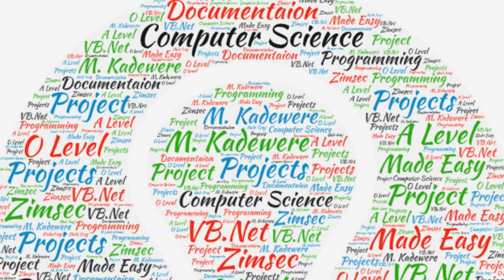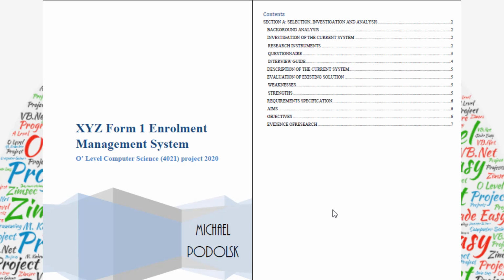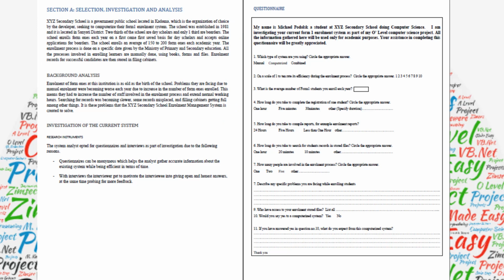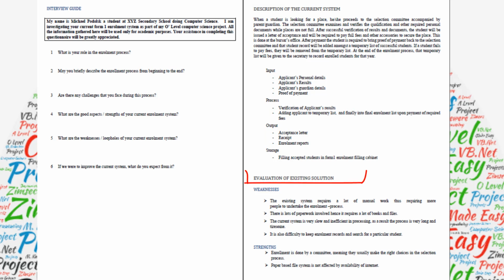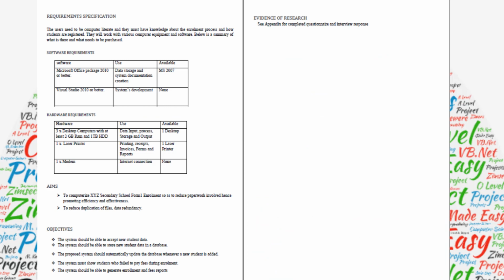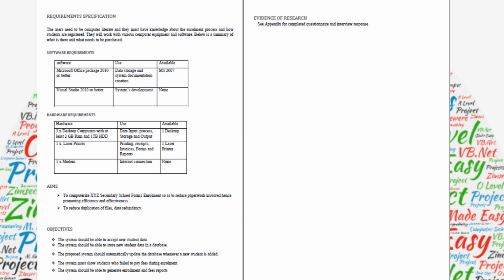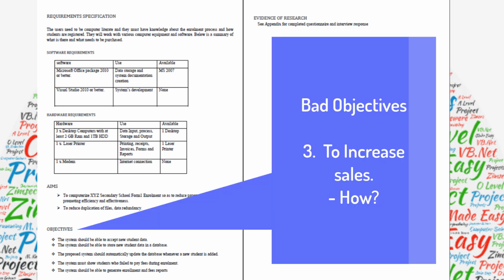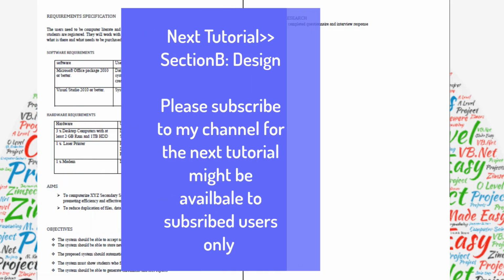Computer Science Project 4021/4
Learn how to create your O' level Computer Science Project 4021/4 in this video. Video Link:

O' level Computer Science students are required by Zimsec to come up with a project idea that they will work on as part of their studies.

This video explores SECTION A: Selection Investigation & Analysis of the project, hence the need for you to subscribe to my channel so that you will be able to access Section B. You can enable notifications so that you don't miss the next tutorial.

Michael Kadewere is an IT Professional, helping O & A level students with computing projects that may somehow seem complicated to this age group.